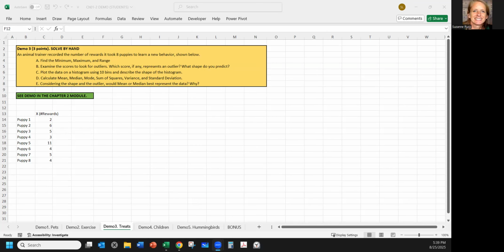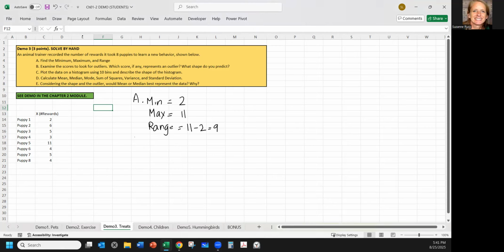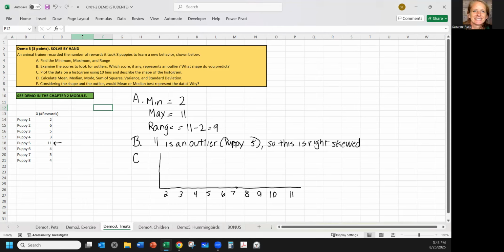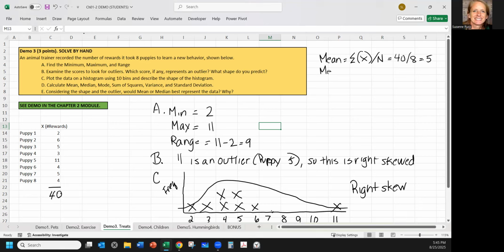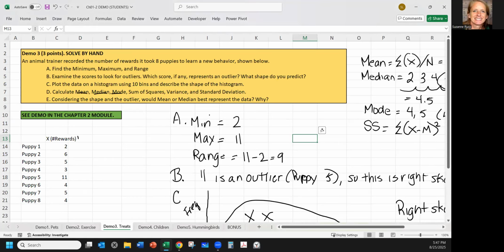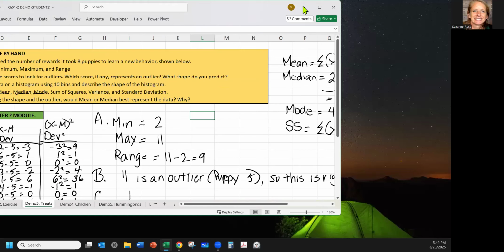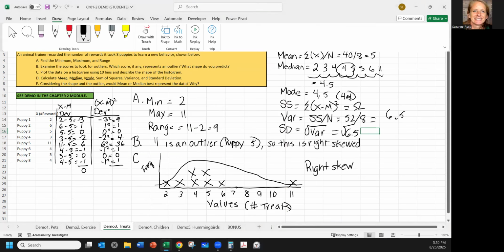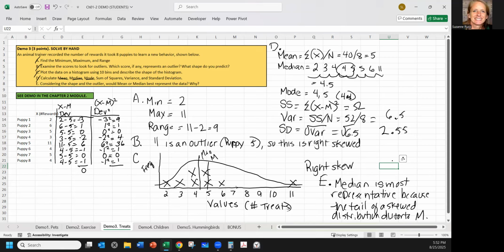Demo Ch1 2 Pr3, Freq & CentTend by hand